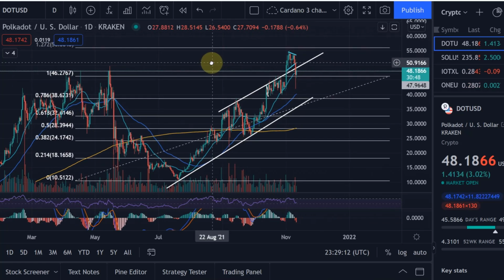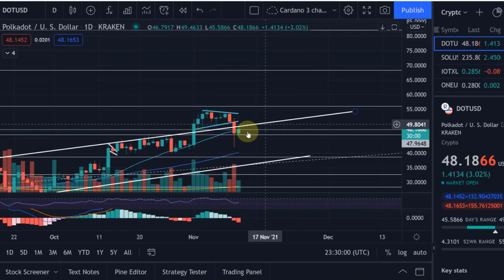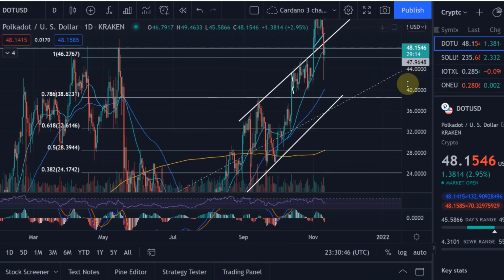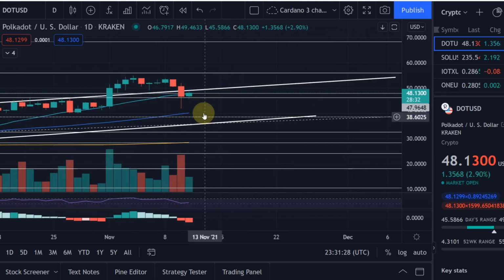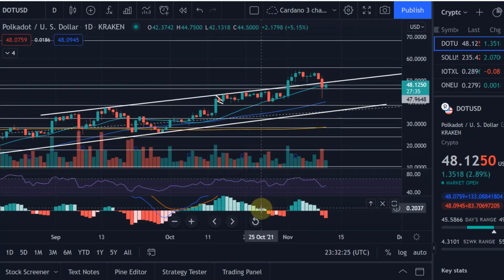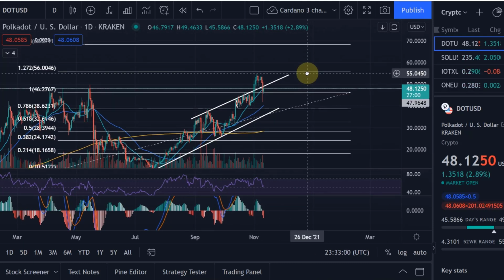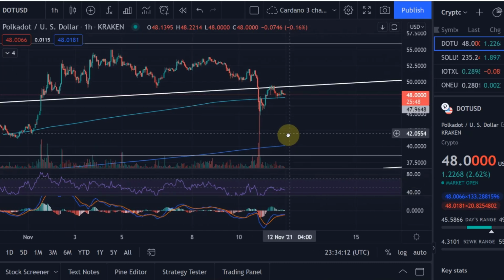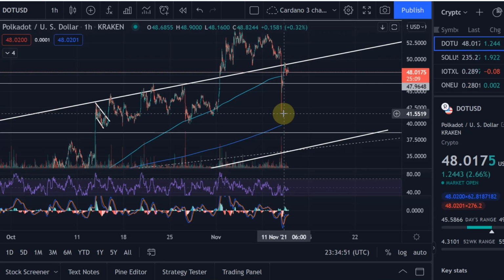Polkadot DOT Price News Today - Technical Analysis Update Now, Price Now!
Polkadot DOT Price News Today - Technical Analysis Update Now, Price Now! Cryptocurrency Analysis! In this video I talk about a technical analysis of the Polkadot DOT price and I talk about some important price moves that are happening right now!  Polkadot DOT Price Prediction!